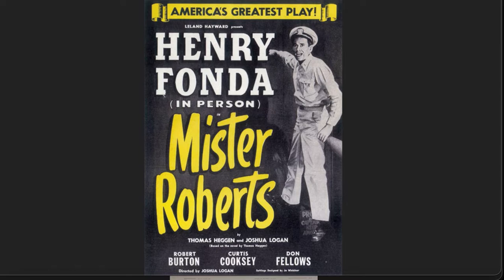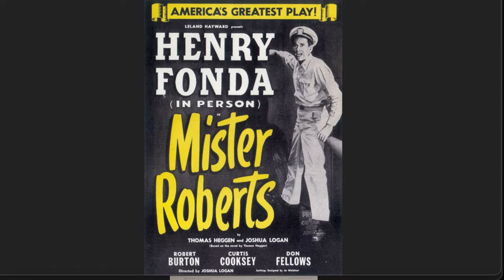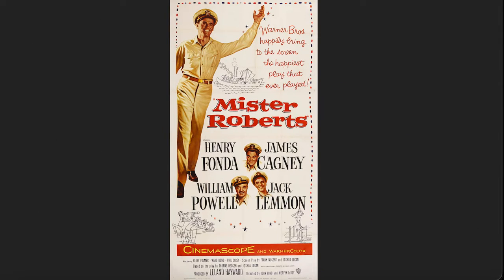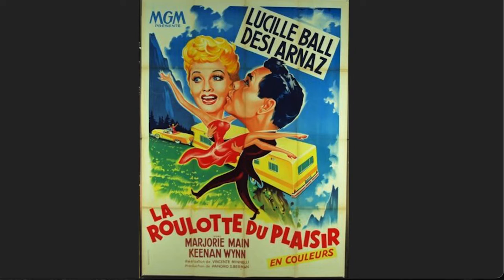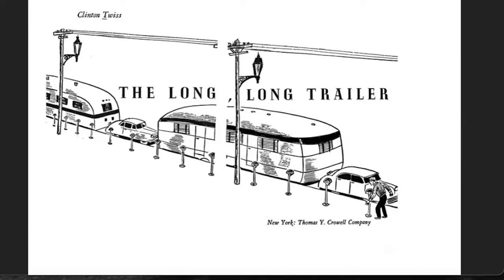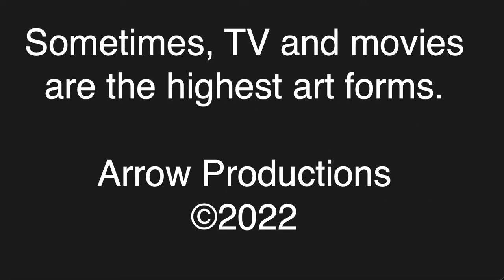Sometimes, TV and movies are the highest art form.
We're looking at 2 movies and 1 TV show that took their source material to new heights.  Usually, the book is the best instance of a work, but not always.  Only one of the 3 examples of original material in this video is a classic.